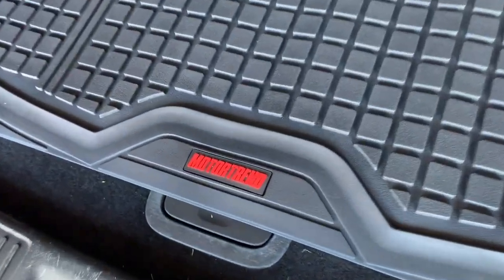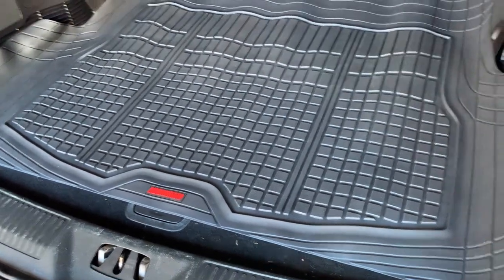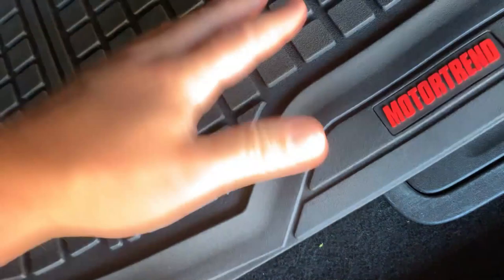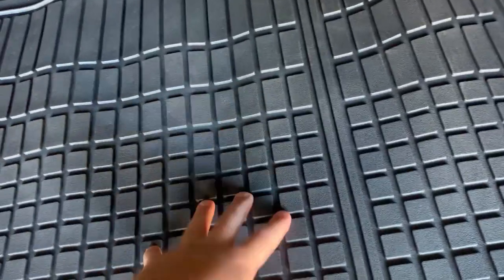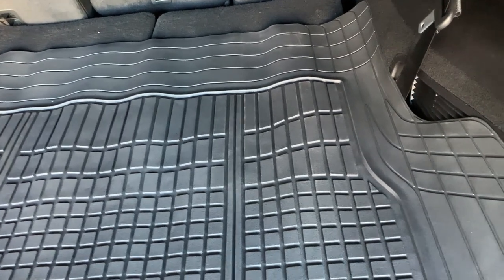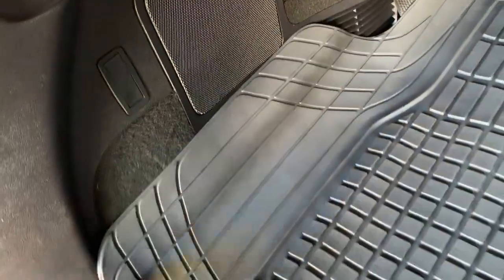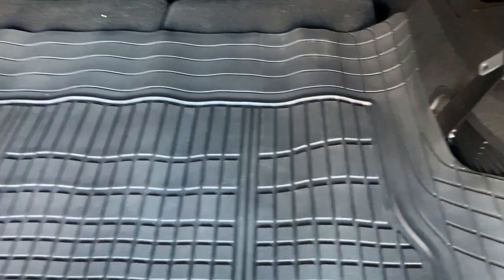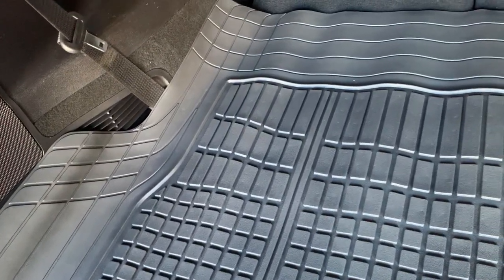Motor Trend Cargo Mat Liner Review - Is It Worth It?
Looking for a durable cargo mat? Check out the Motor Trend Premium FlexTough All-Protection Cargo Mat. Made with advanced rubber polymers, it doesn't crack, split, or deform, even in extreme conditions. Its rubberized nibs ensure it stays in place, while ergonomic grooves offer foot traction and comfort. It's perfect for guarding against spills and debris and is built to endure rain, snow, and mud. Plus, it's customizable! You can easily trim it to fit your vehicle's floor using just scissors. And cleaning? A breeze due to its grooved design. Upgrade your vehicle protection today!